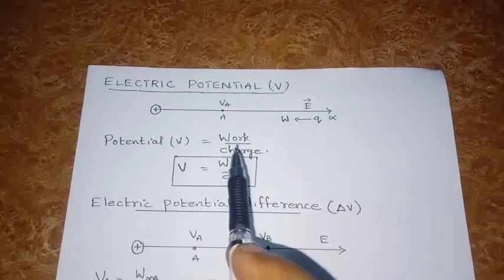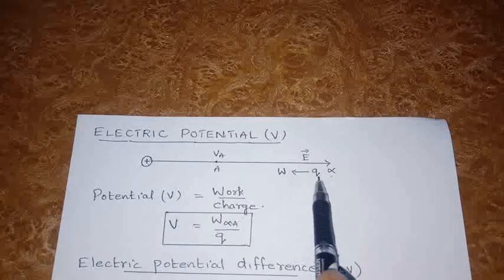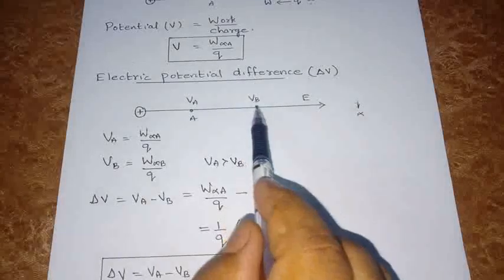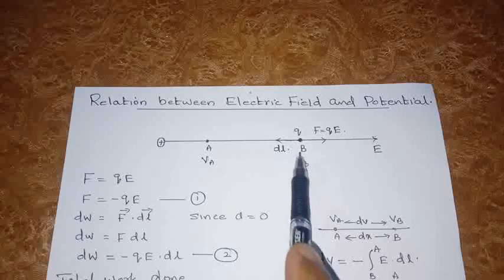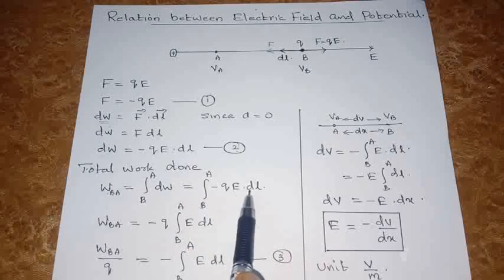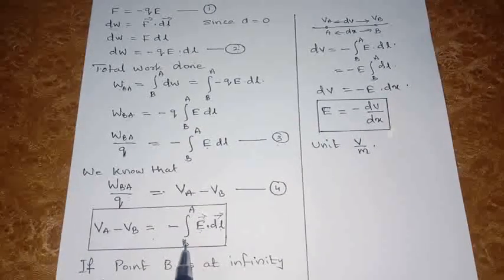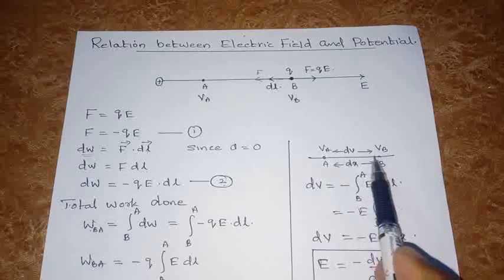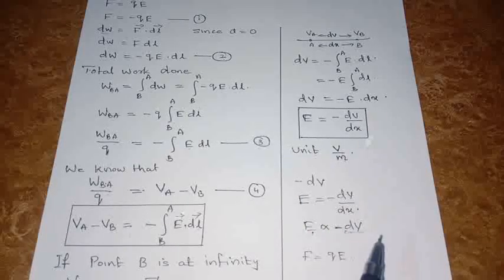Video Lesson 2-1 Electric Potential